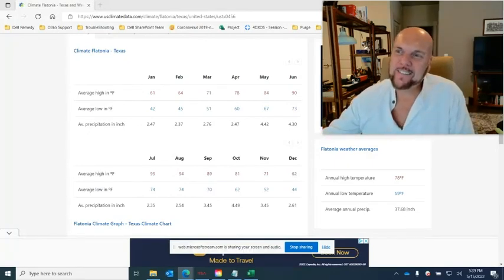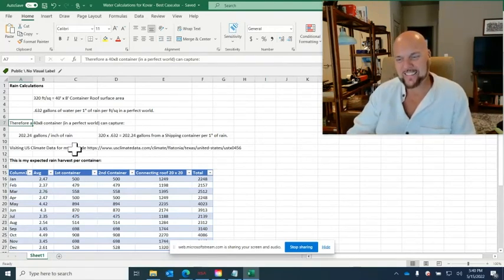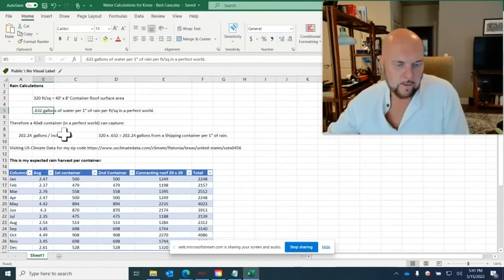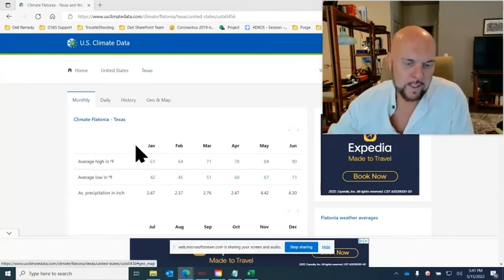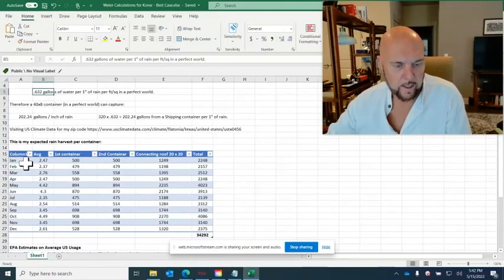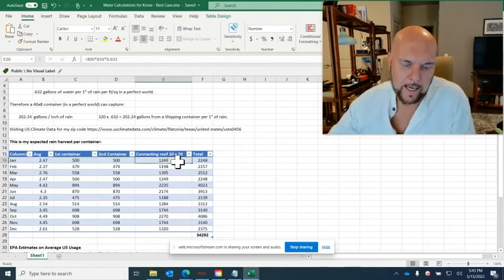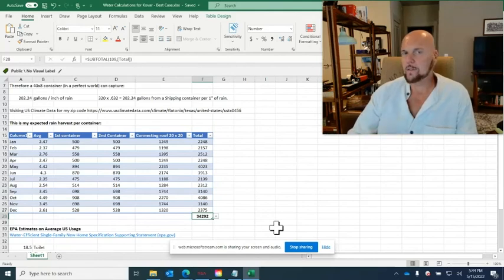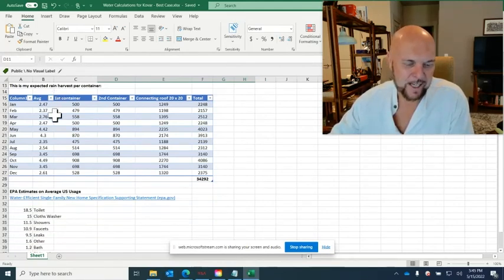Immediate Water Harvesting from Shipping Container Roof from Day 1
How to collect 202 gallons of water per inch of rain the day you put a shipping container on your property. Easy. Fast. Reversible.

I'm a little bit embarrassed to say I used duct tape and magnets - but genius is its own success. No welding. No permanent change. And I pulled 1000 gallons of water from the ConEx roofs per month immediately. So can you!

Some other details on rain water harvesting for shipping containers:

Rain Calculations

 320 ft/sq = 40' x 8' Container Roof surface area

 .632 gallons of water per 1" of rain per ft/sq in a perfect world.

Therefore a 40x8 container (in a perfect world) can capture:

202.24 gallons / inch of rain
320 x .632 = 202.24 gallons from a Shipping container per 1" of rain.

EPA Estimates on Average US Usage
Water-Efficient Single-Family New Home Specification Supporting Statement (epa.gov)

18.5 Toilet
15 Cloths Washer
11.5 Showers
10.9 Faucets
9.5 Leaks
1.6 Other
1.2 Bath
1 Dishwasher
69.2 gallons per user per day

2145.2 Gallons per month